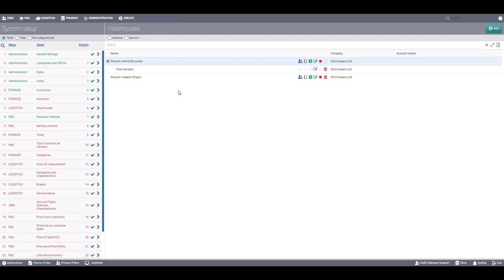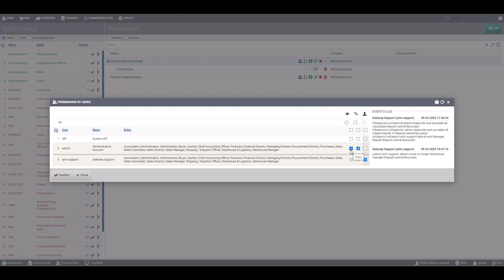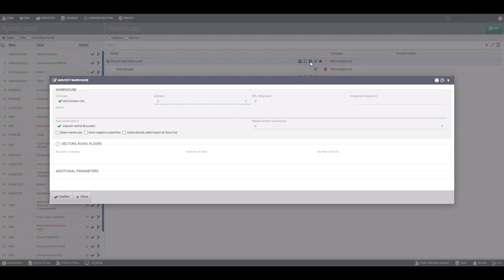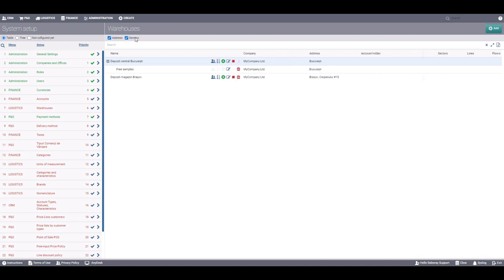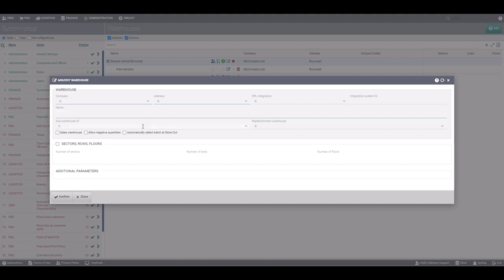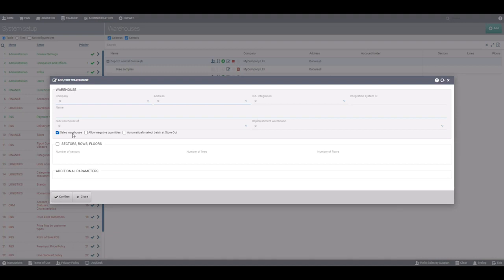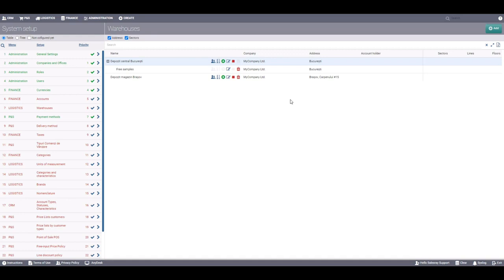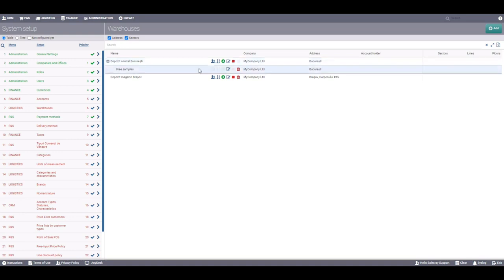Creating and setting up Warehouses and Sub warehouses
This video shows you how to set up warehouses:
1. What is the logic behind using warehouses and how do they work?
2. Giving rights, editing and numbering your warehouse operations.
4. Stopping, activating and deleting warehouses.
5. Creating a new warehouse / sub-warehouse with territorial division.